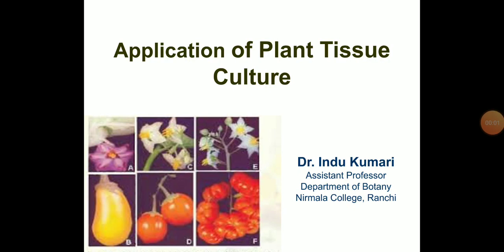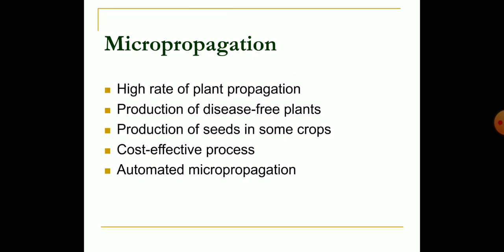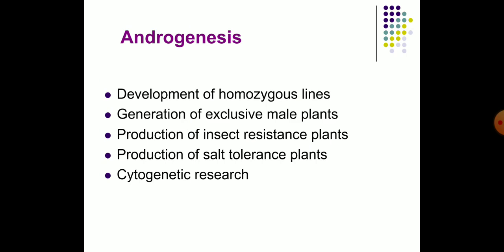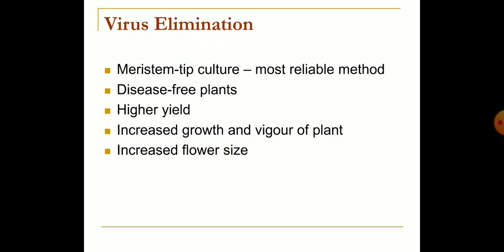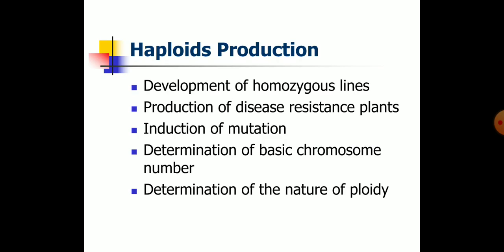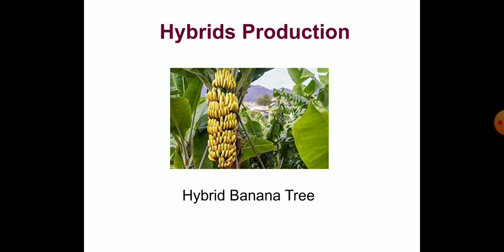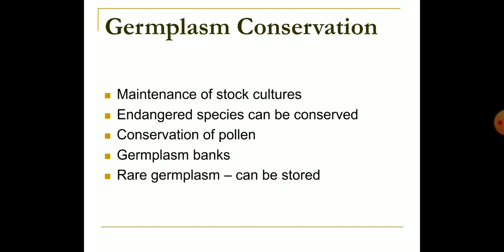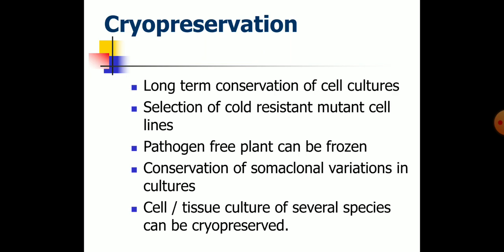Application of Plant Tissue Culture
Dr. Indu Kumari